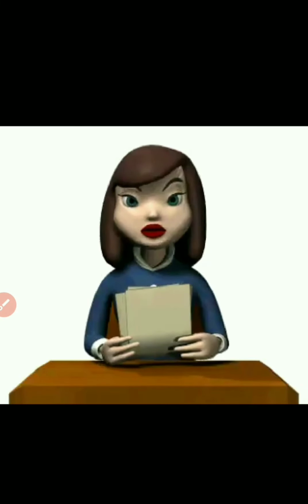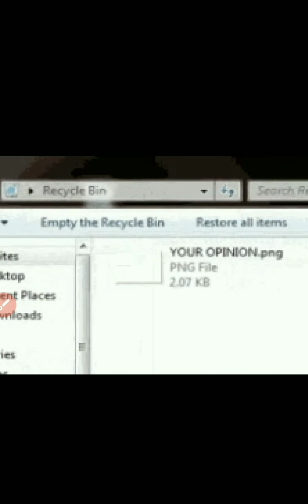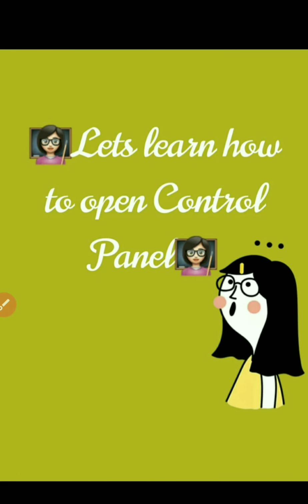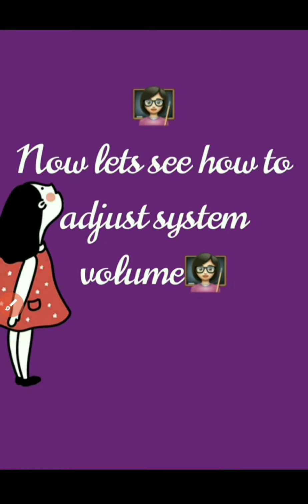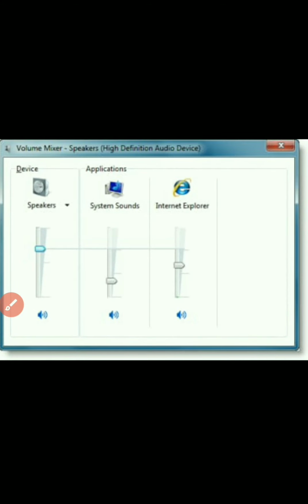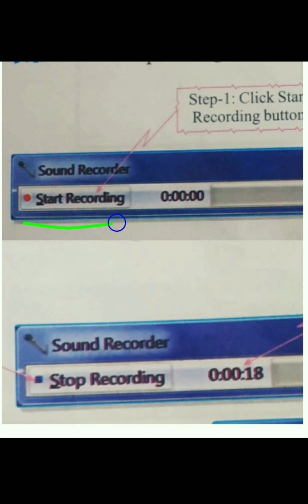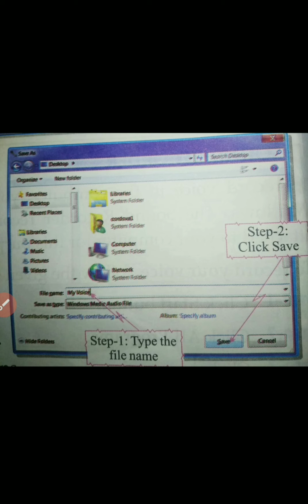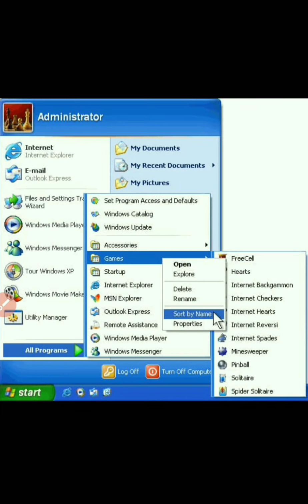Ch2:More on MS windows (last part) V std.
Explanation about icons and control panel